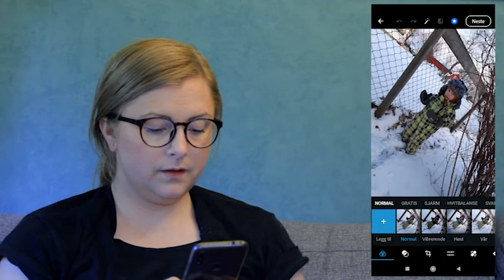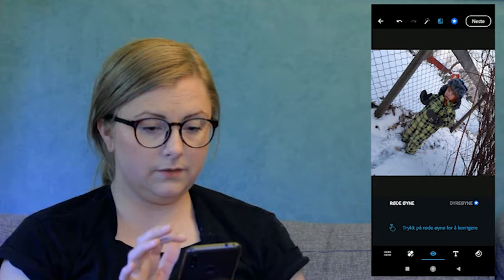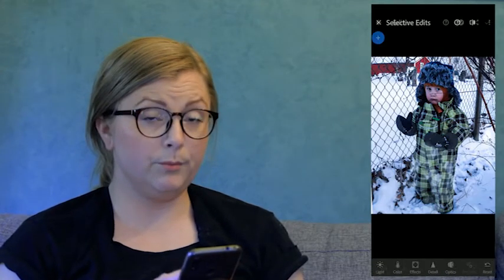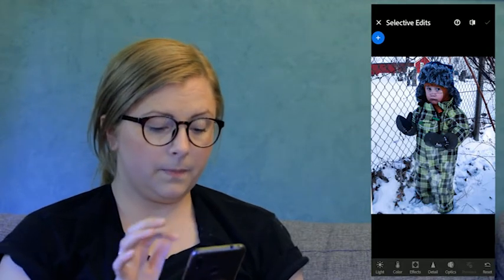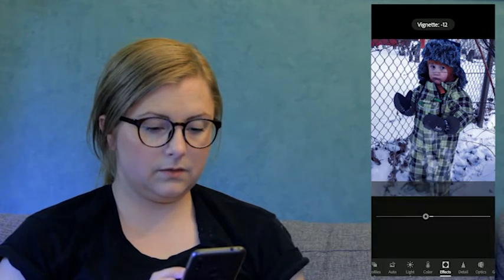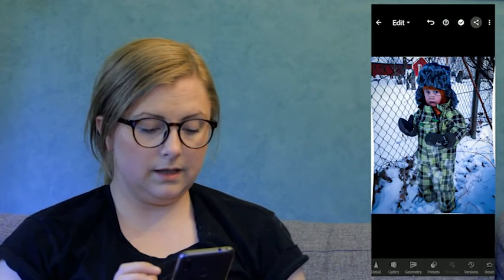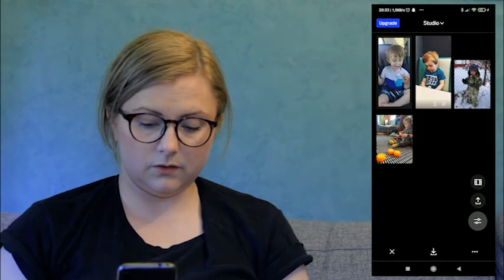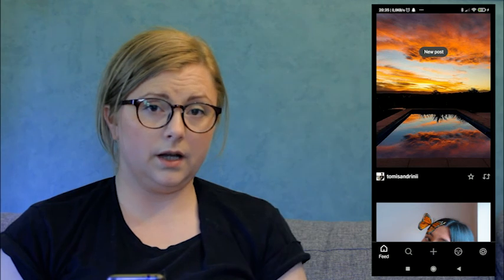How to edit Your Pictures - 3 editing apps for your smartphone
Do you want to edit like a pro but don't know quite how?
In this “how-to”-video we are showing you three apps you can download for FREE today!

This video is about how you can edit your pictures on your phone with three free editing apps; Adobe Photoshop and Lightroom app and the VSCO app. We go through the basics of every app and give you our recommendation of what app we think is the best for mobile phone editing.

Nidaros is a small multimedia company based in Trondheim, Norway that loves the creative and provides small and big businesses, private customers, and influencers with a wide range of services like photography, marketing, and video creation.

If you have any questions about the apps or just want to say hi?